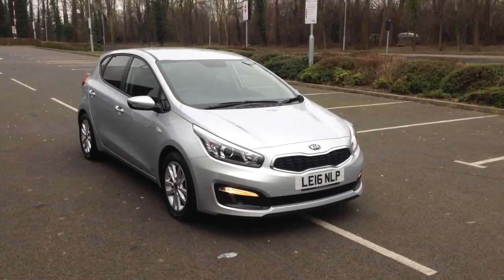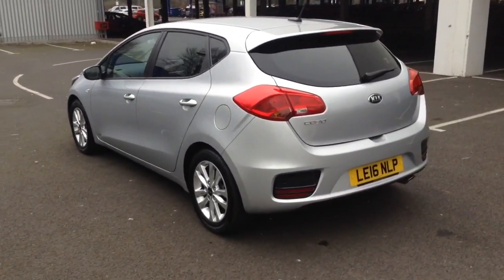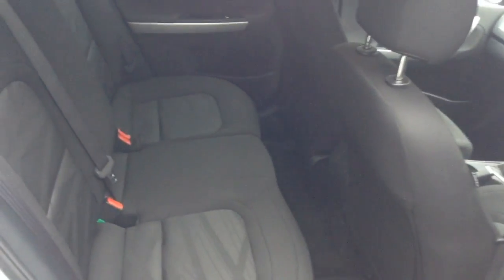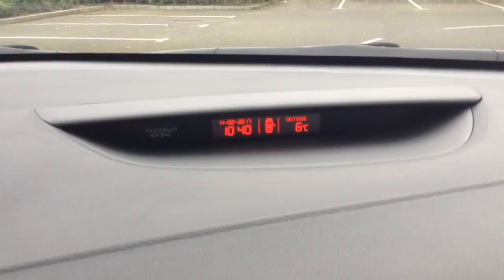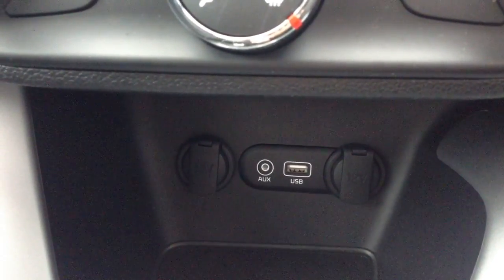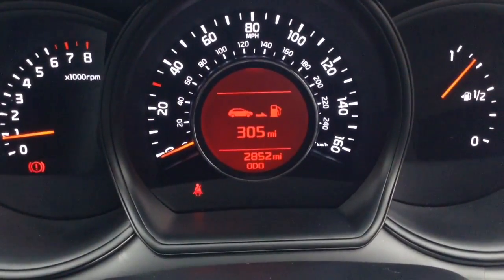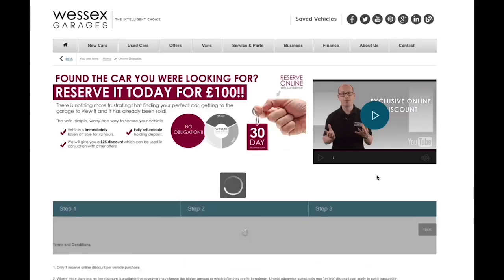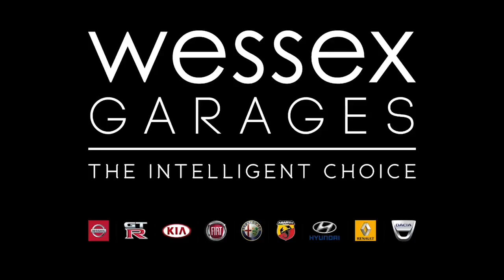Wessex Garages Newport, Used Kia Ceed 1.4 SR7 5dr, Petrol, Manual, LE16NLP